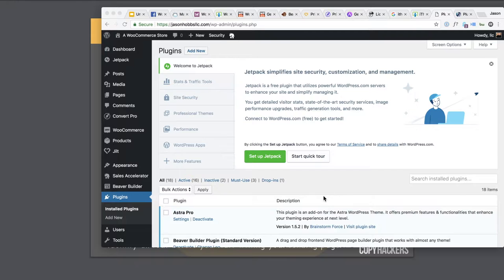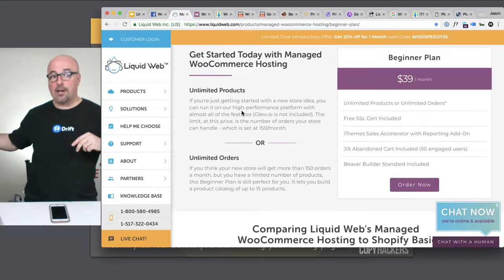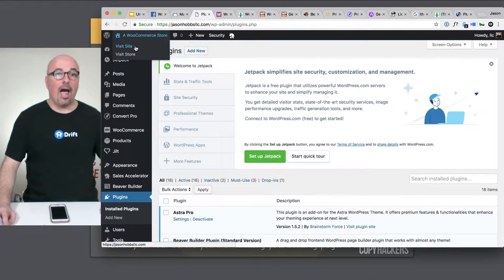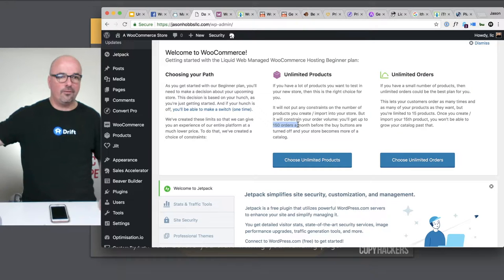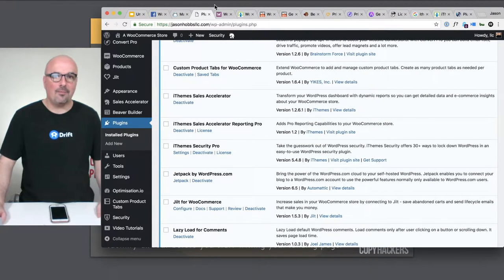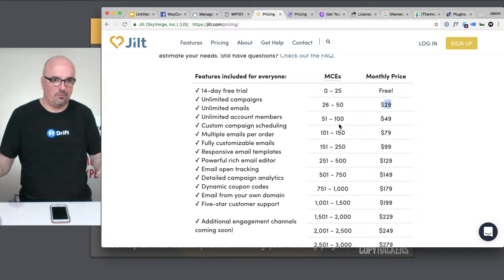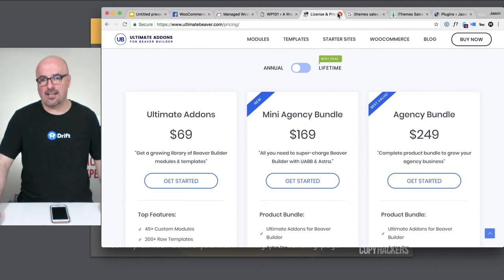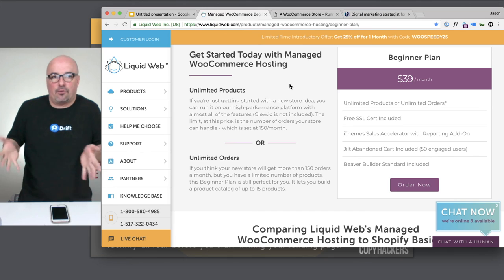"Unboxing" Beginner Plan for LiquidWeb's Managed WooCommerce Hosting edited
I'm hand migrating my business website to the $39/mo Beginner Plan for LiquidWeb's Managed WooCommerce Hosting. In this video I share my reasons for viewing this beginner plan, which just launched yesterday, as a no-brainer of a risk-free offer.